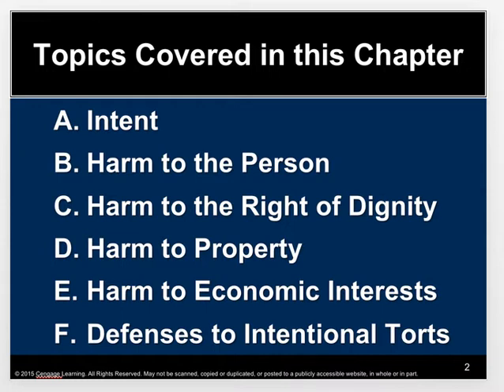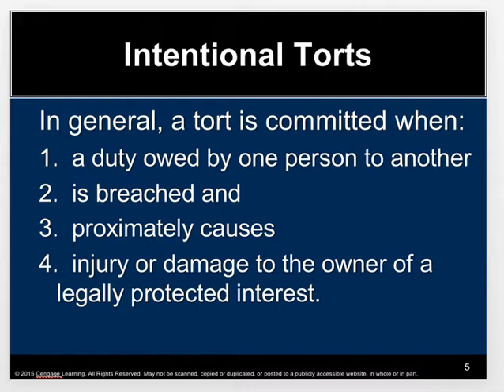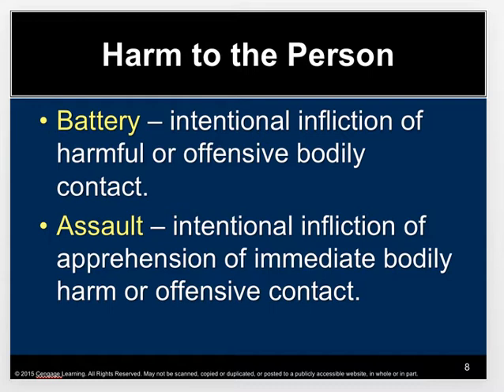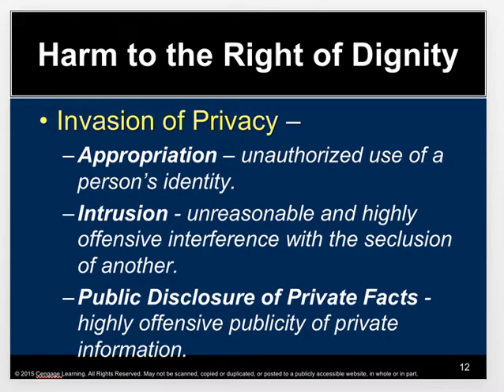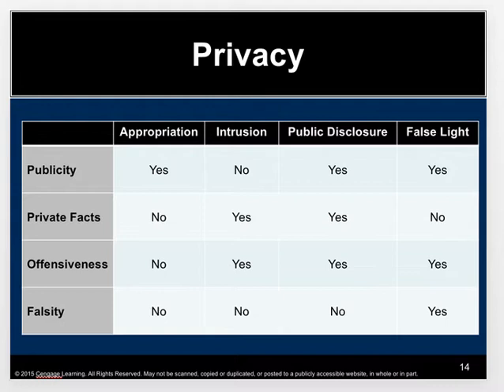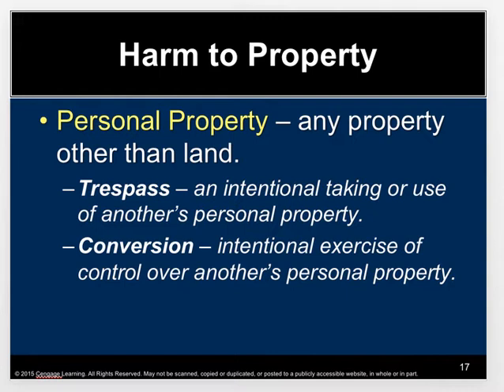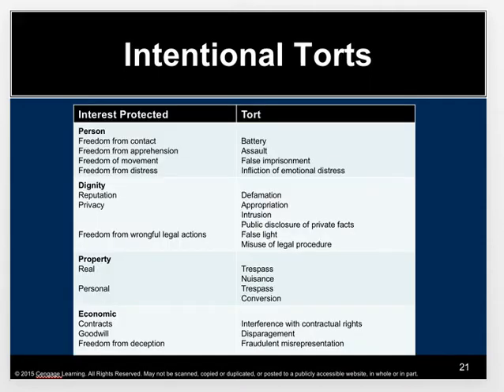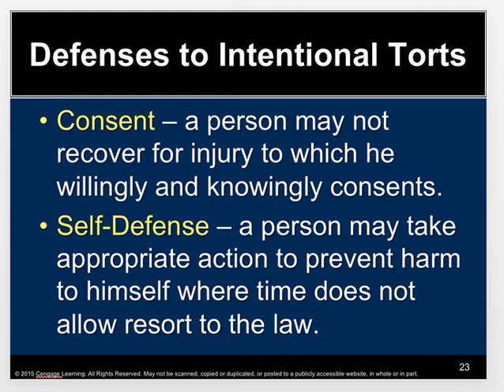Chapter 7 Lecture - Intentional Torts